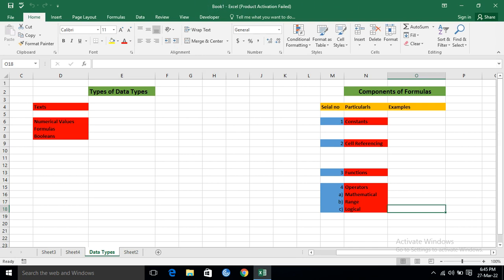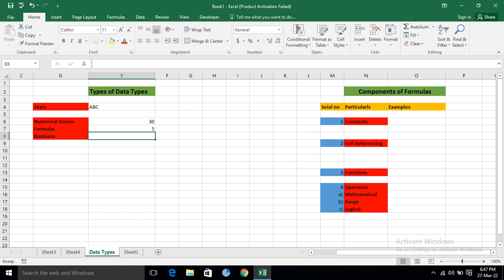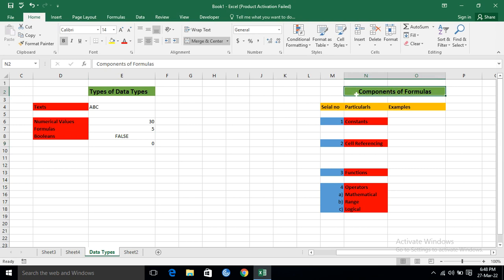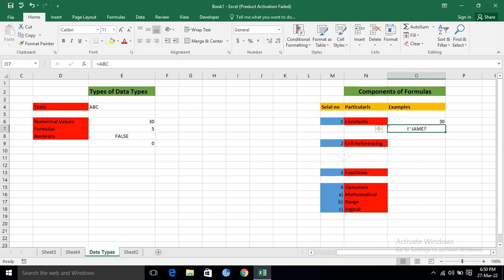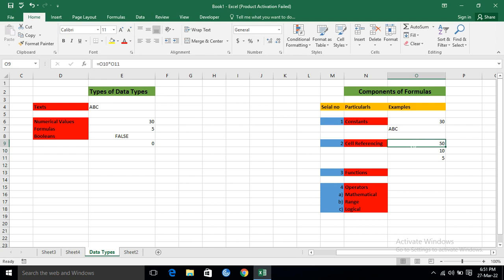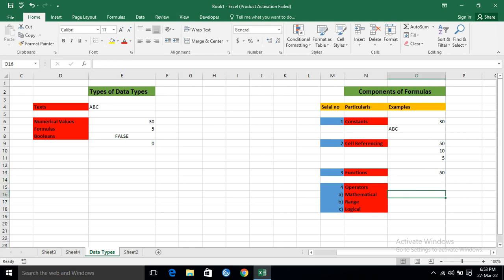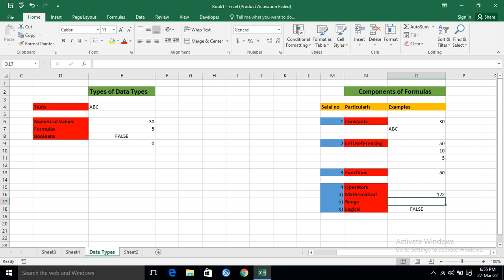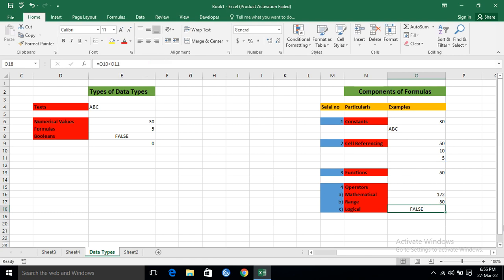एकसेल मॆ फोरमूला कॆसॆ लगाऐ | excel tutorial for beginners | excel for fresher | excel tutoring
Excel Tutorial Part 1 | excel tutorial for beginners | excel for fresher | excel tutoring